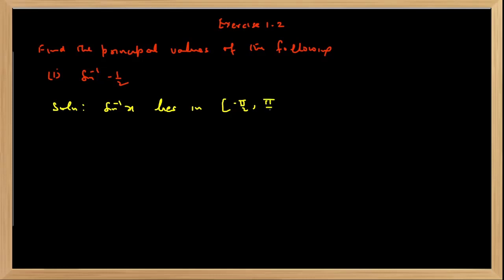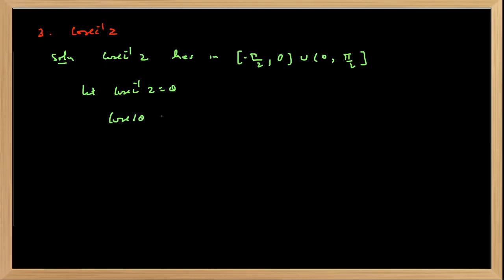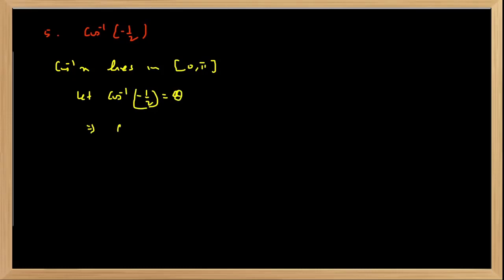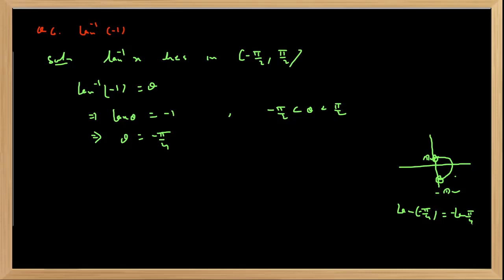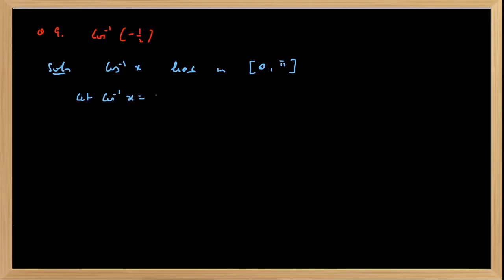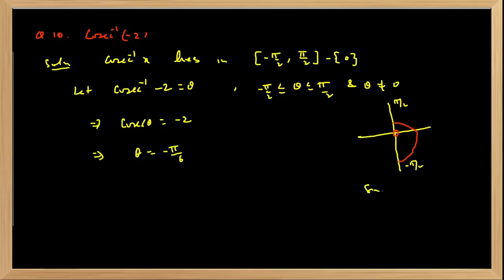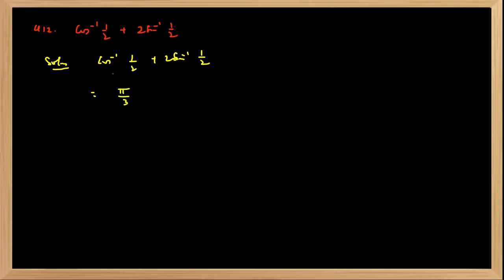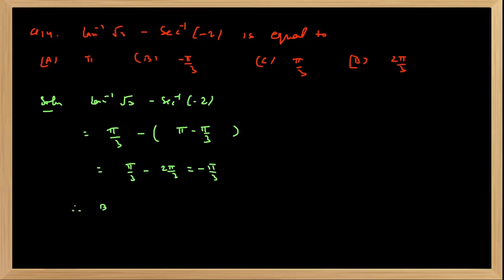Inverse Trigonometric Functions | Class XII | Exercise 2.1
In this video all questions of exercise 2.1 are covered